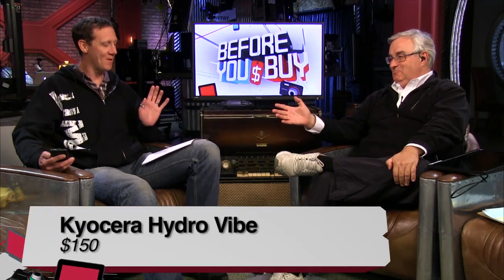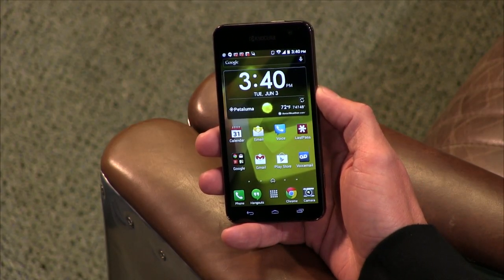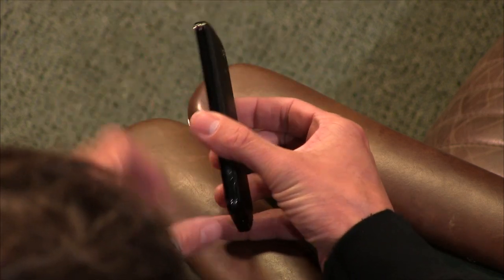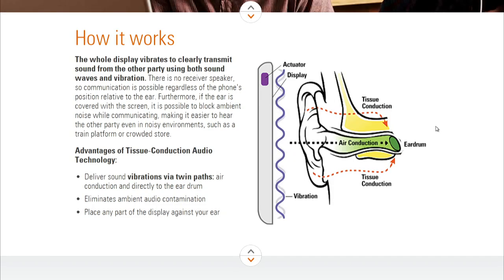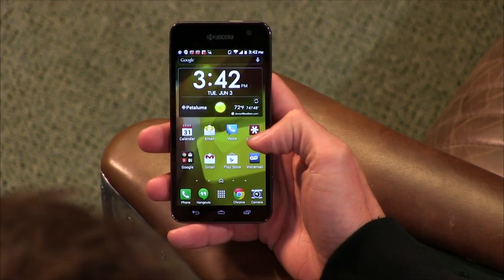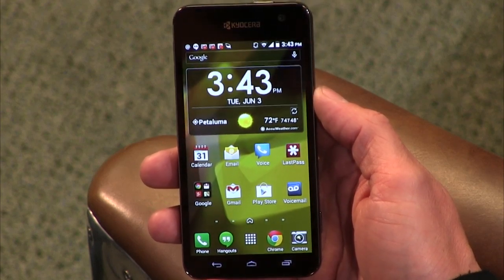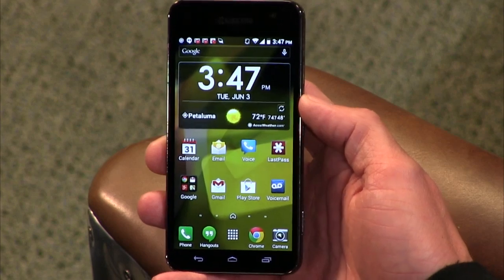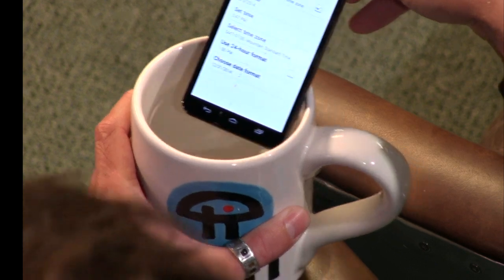Kyocera Hydro Vibe Review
Jason Howell reviews the Kyocera Hydro Vibe Android smartphone.

Kyocera Hydro Vibe on Amazon